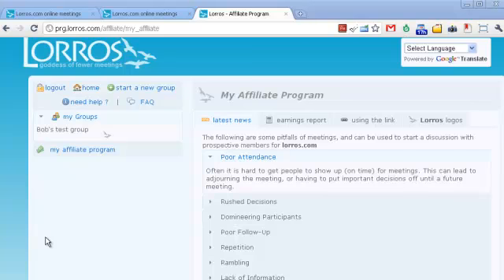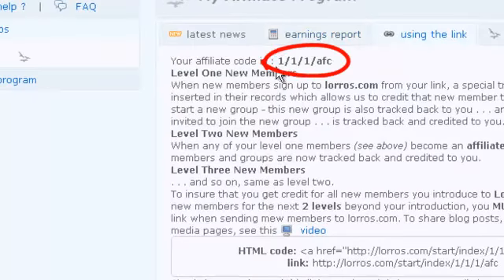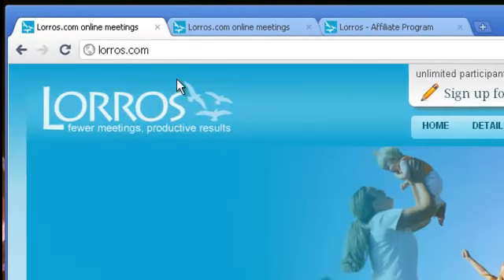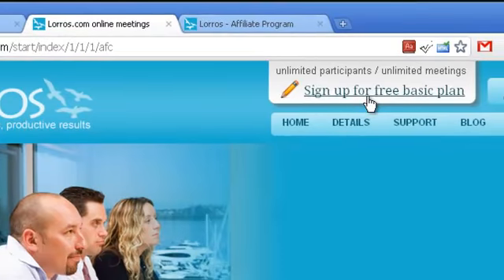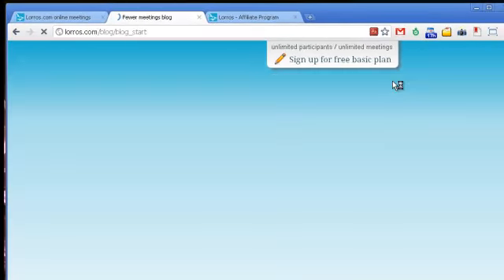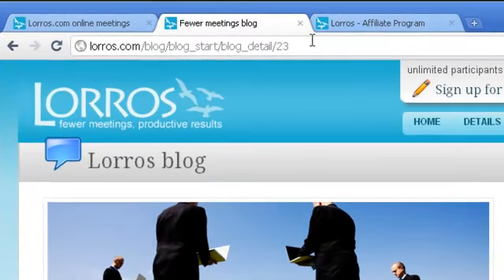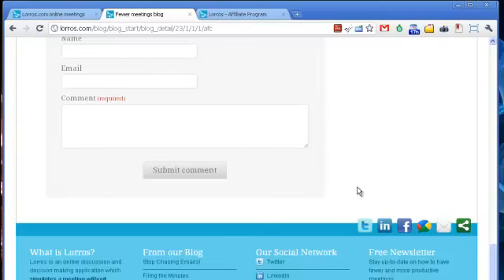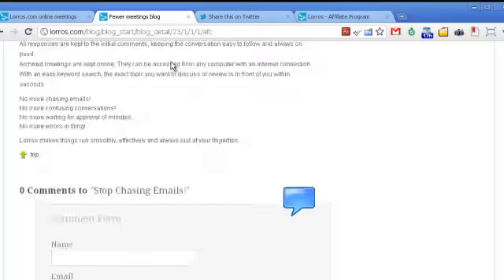Lorros.com affiliate program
Getting credit for new members